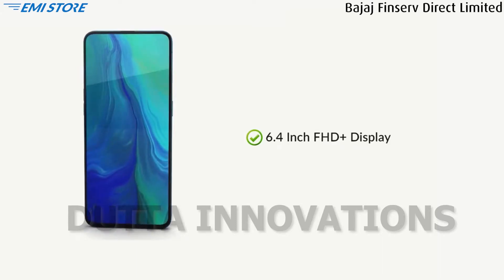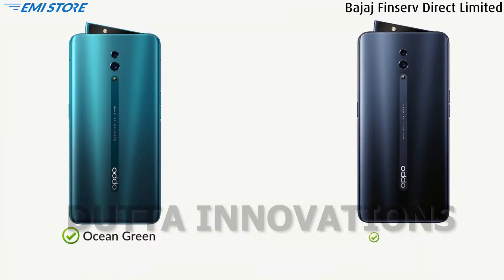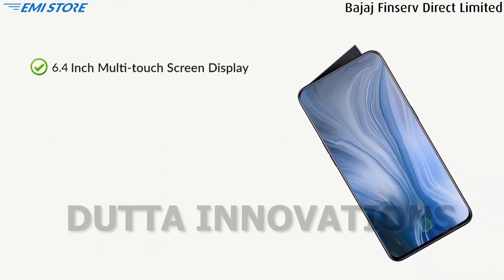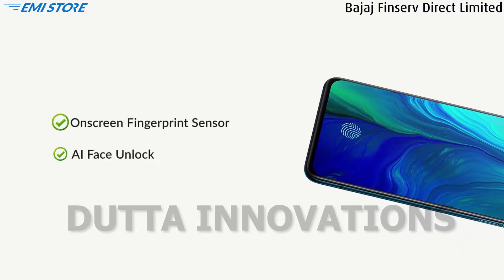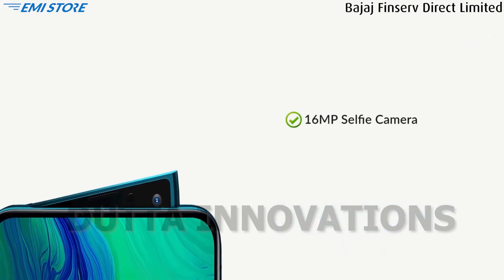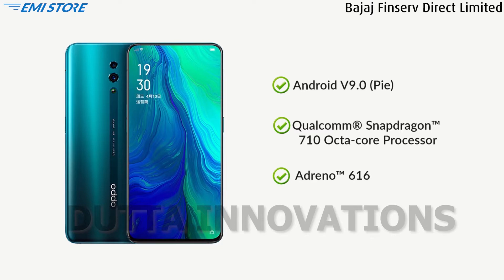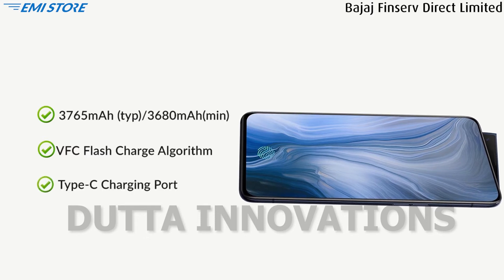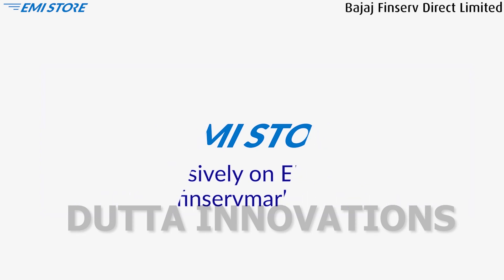Oppo Reno Description Video | Bajaj Finserv Direct Limited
This is Description video of Oppo Reno Description Video created by Dutta Innovations For Bajaj Finserv Direct Limited.